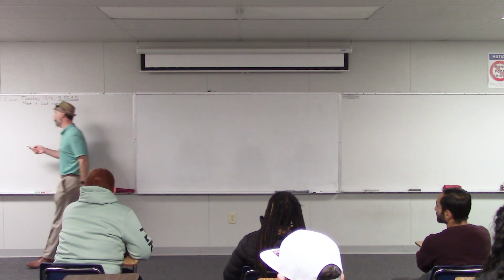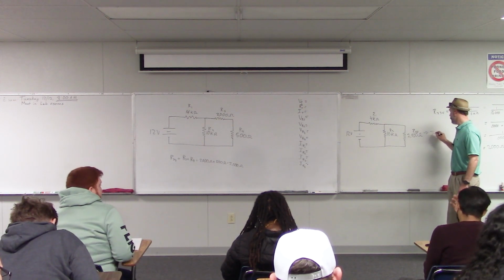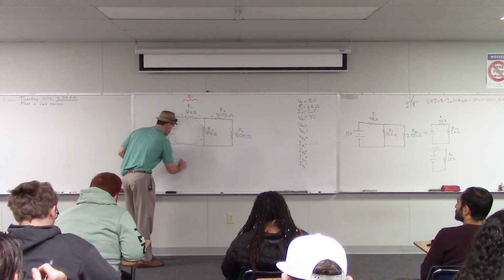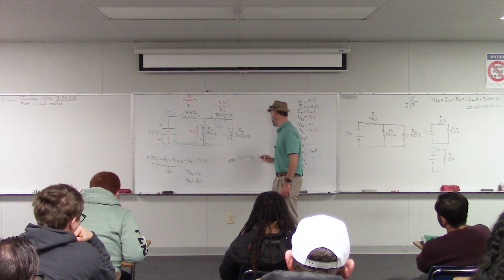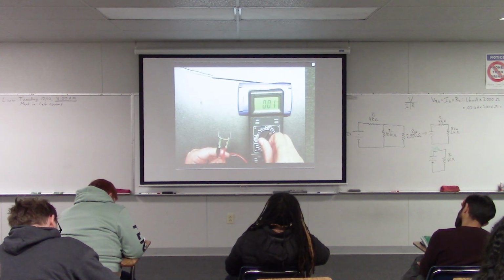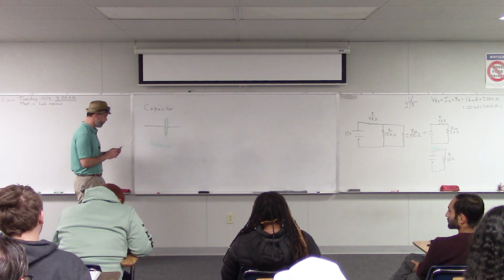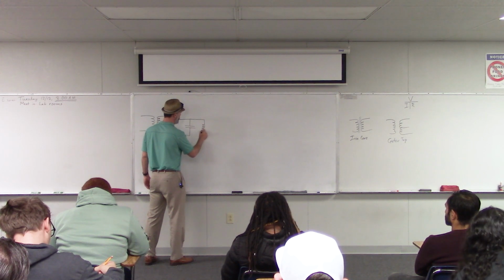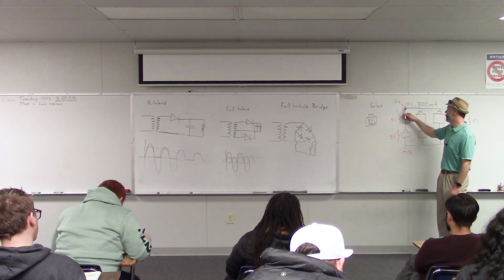Final Exam Review